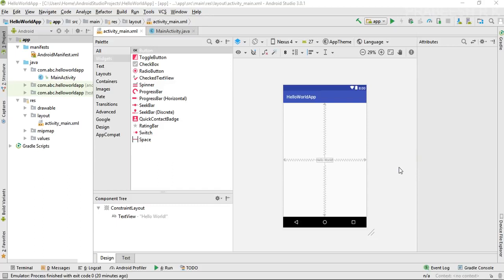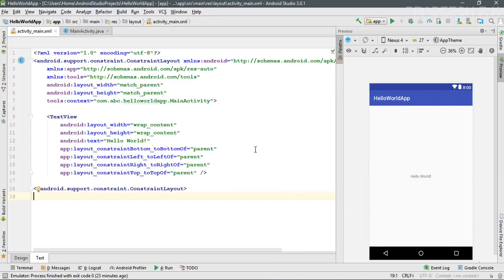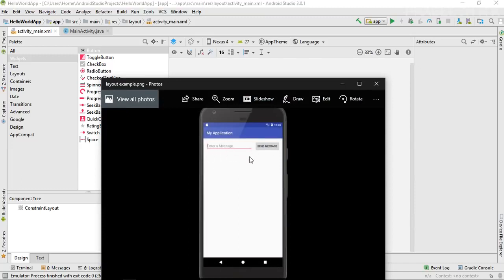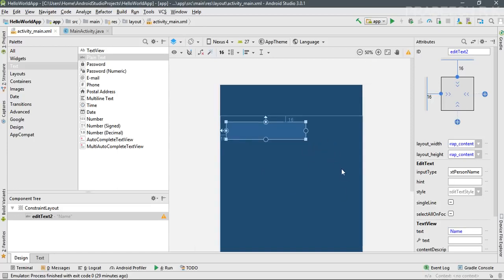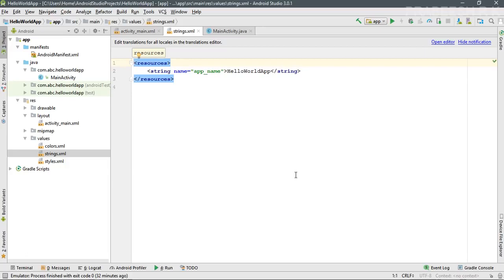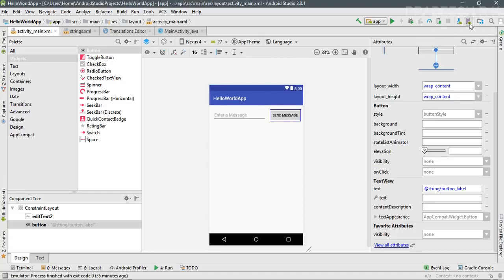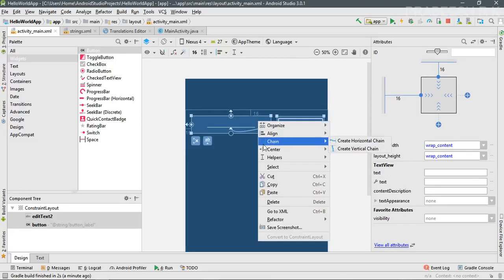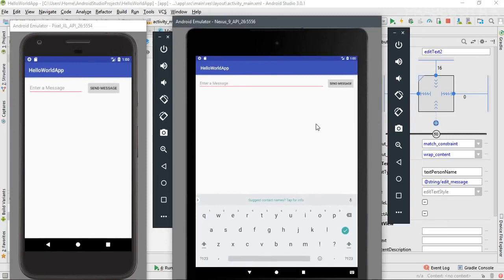Android tutorial 2018 05 Create a Simple Use 720P HD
In this video we are going to learn about how to create a simple user interface using android studio layout editor.
Here out root element is a constraint layout. If you use constraint layout you can improve the app performance by avoiding nesting of layouts. Constraint layout uses  constraints for positioning sibling views.